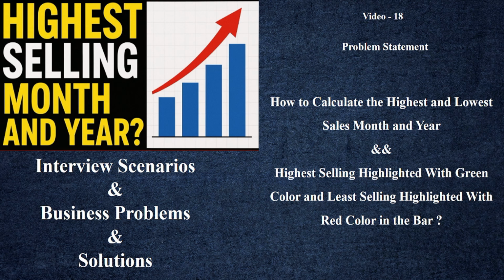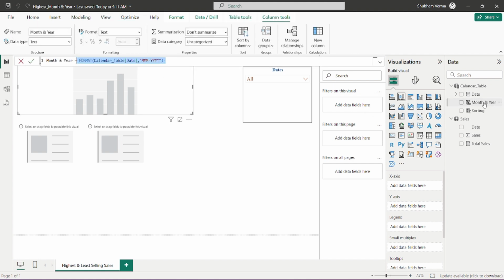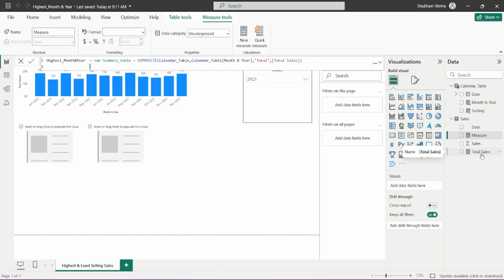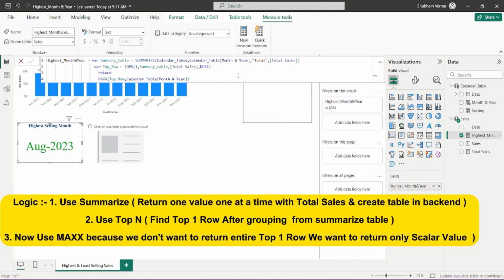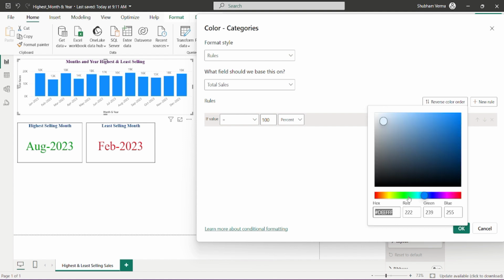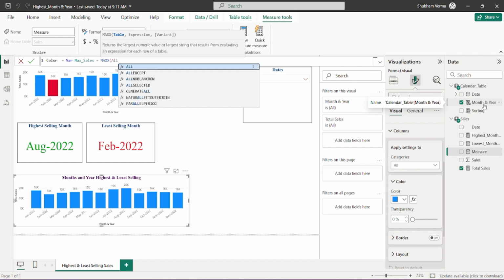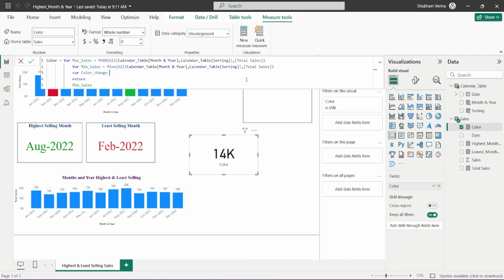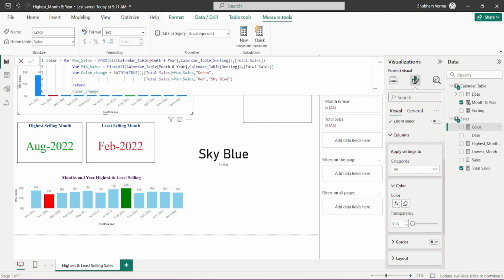# How to Calculate Sales of Highest & Lowest Year & Month ( Video - 18)